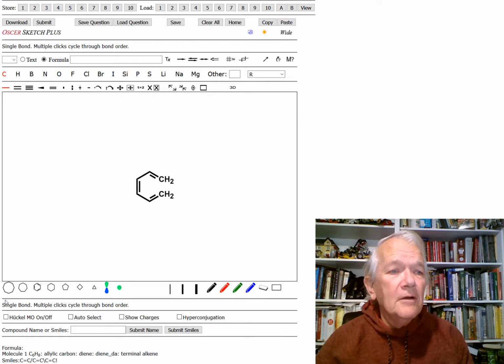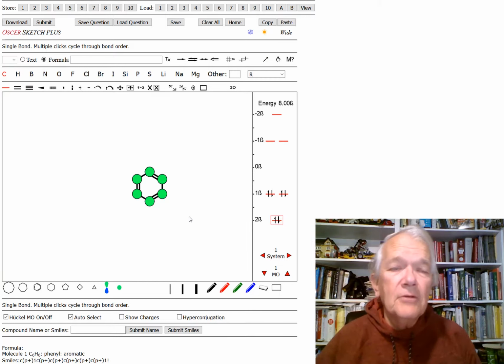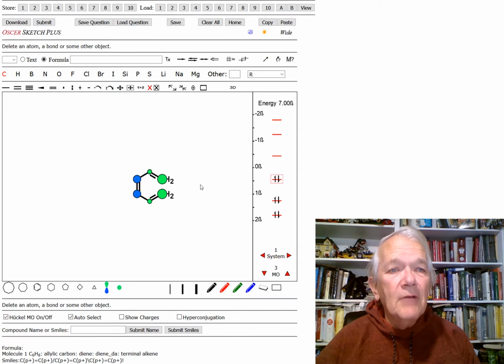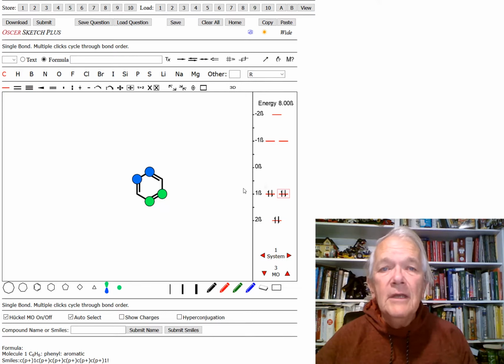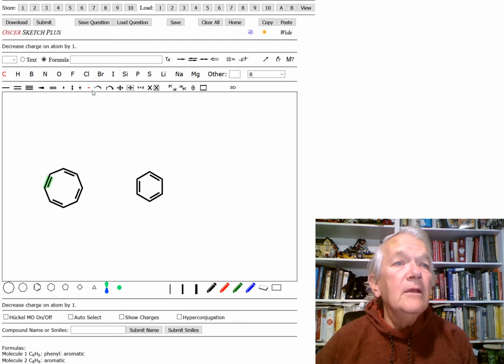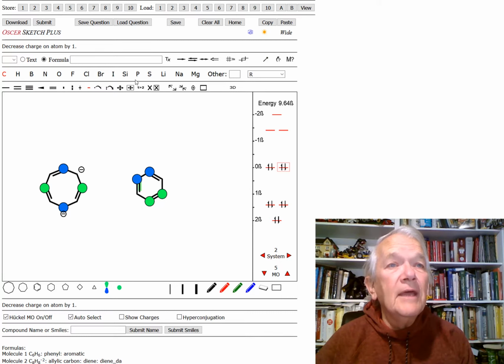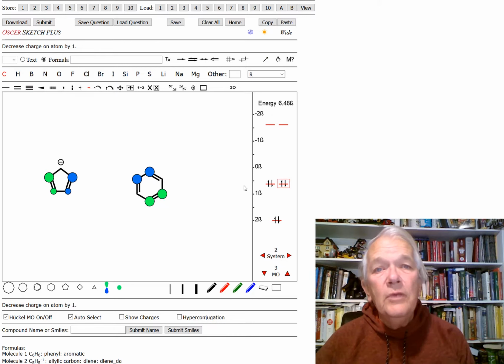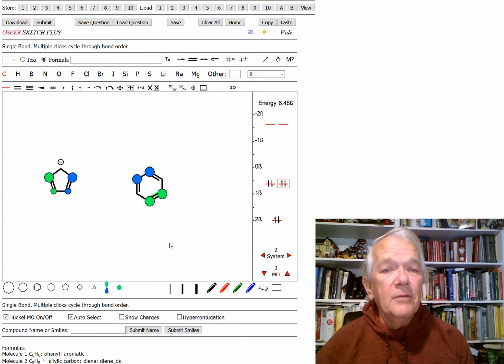Using Oscer Hückel Routine to Look at Aromaticity